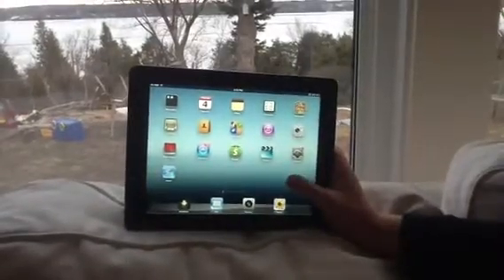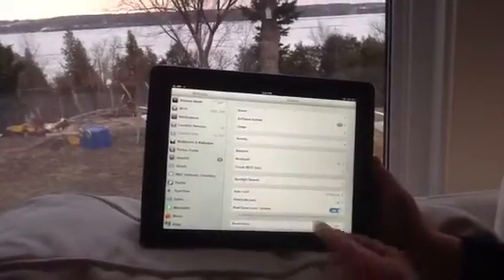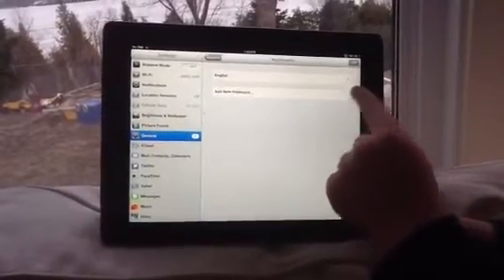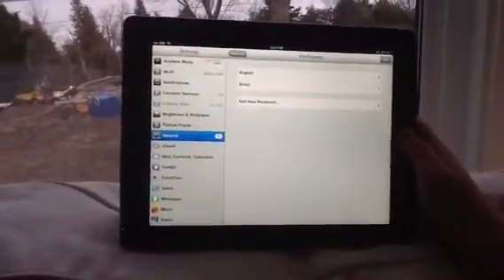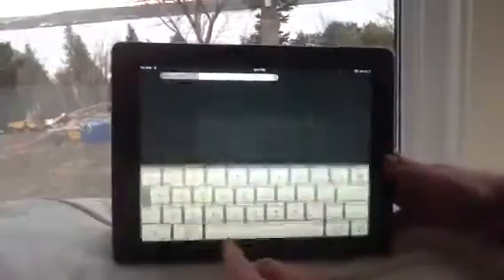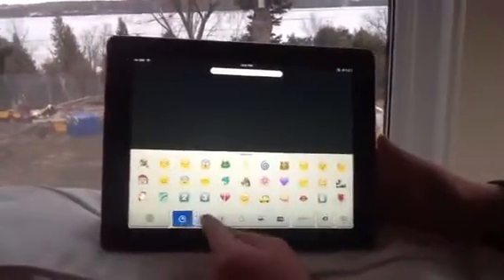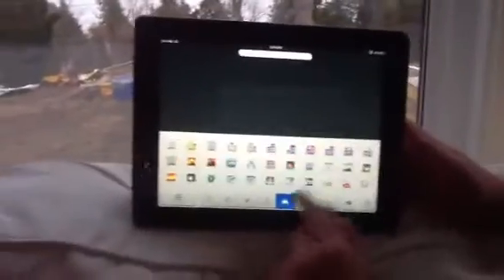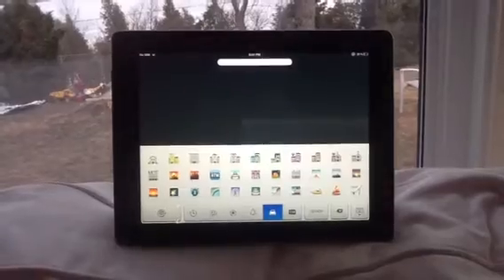How to get symbol keyboard on iPad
The name of the keyboard is Emoji